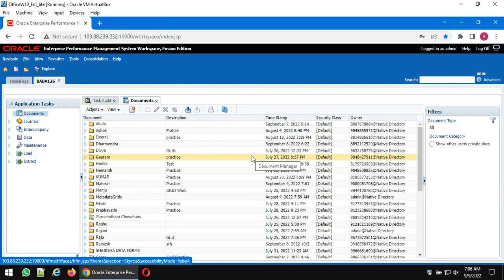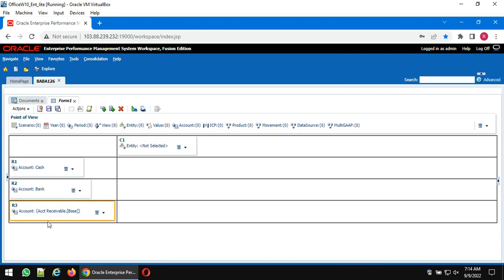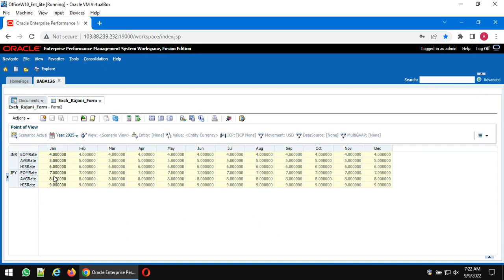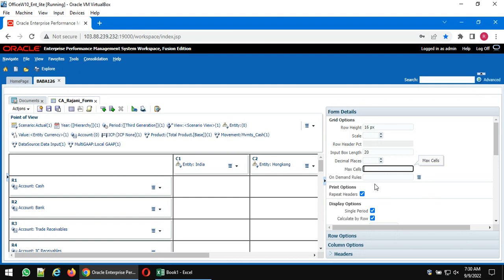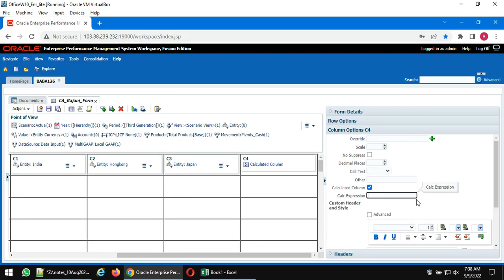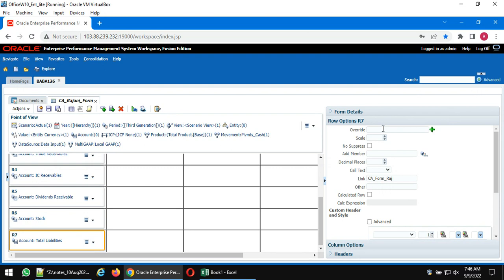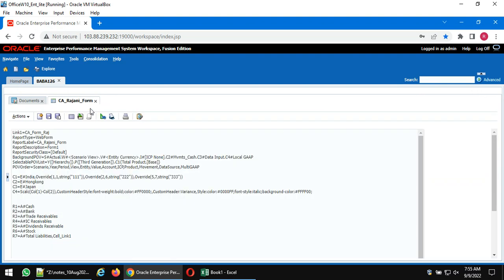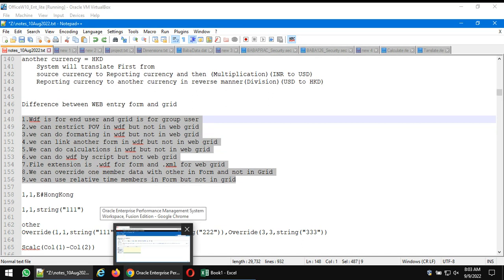3_HFM126 DataForms